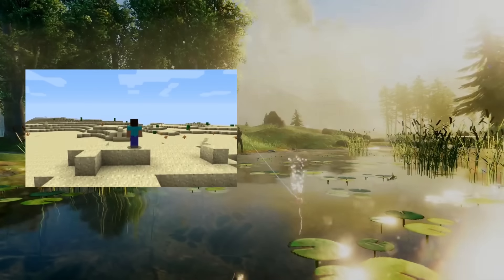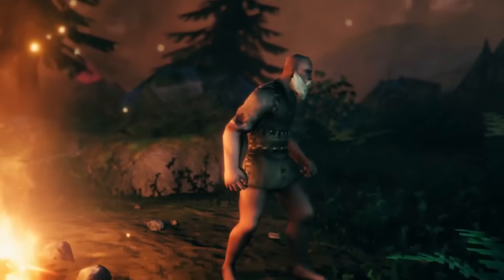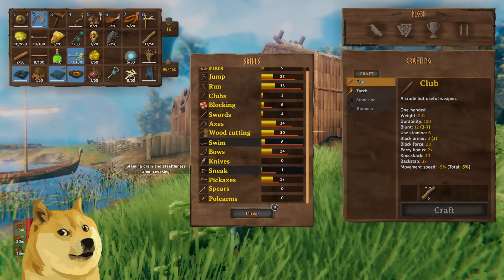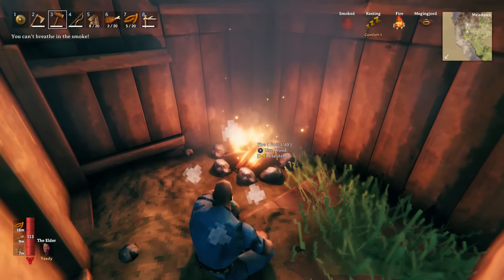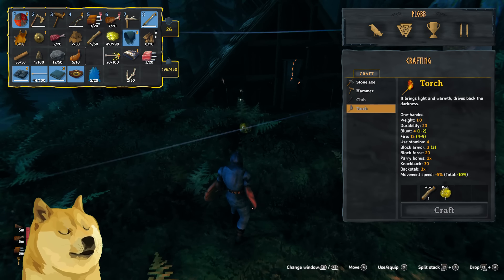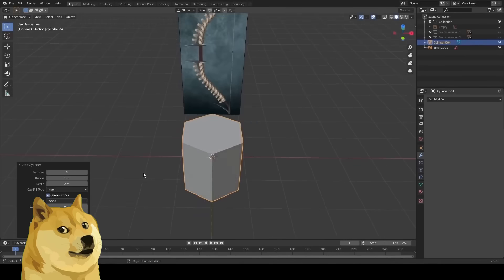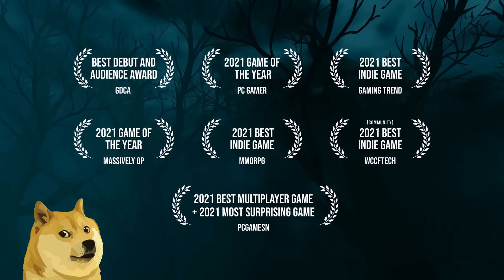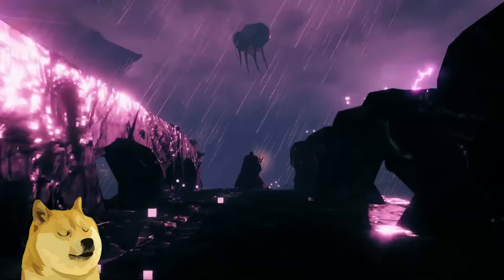The Shocking State of Valheim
Valheim is a brutal exploration and survival game for 1-10 players set in a procedurally-generated world inspired by Norse mythology. So i decided to give it a go in 2023 to see if its worth playing.

{0:00} Intro to Valheim
{0:40} Valheim Gameplay
{4:55} The Problem with Valheim
{7:20} The Future of Valheim
{9:55} Final Thoughts

A Massive Shoutout to my Patreons & Youtube Members!

Valheim 2023 / Valheim Gameplay / Valheim Review / Valheim 2024